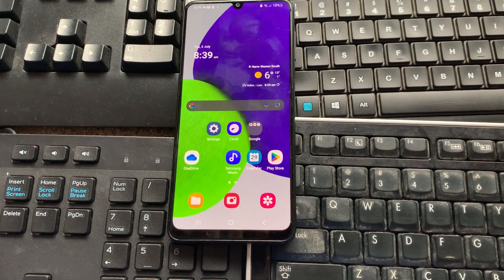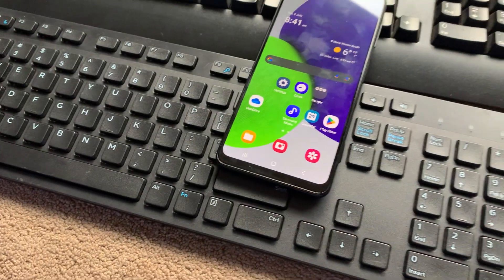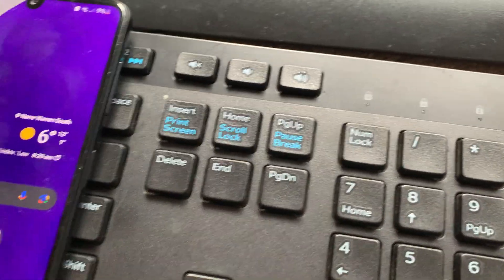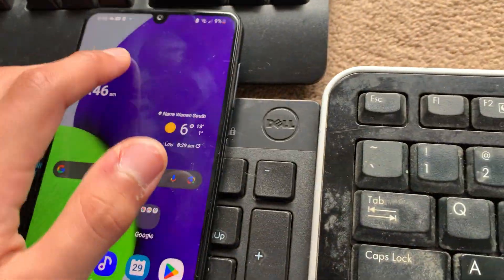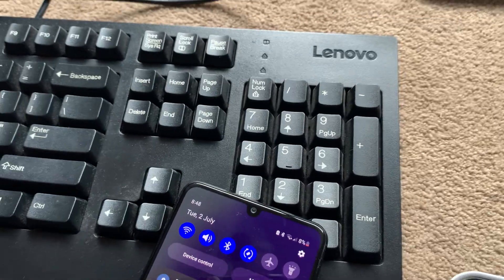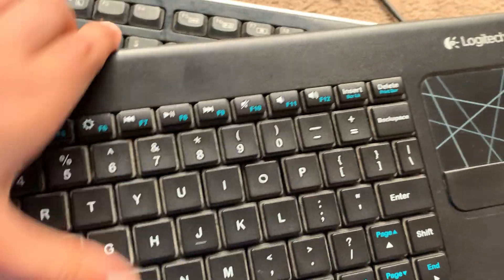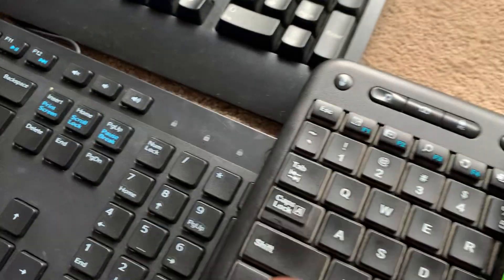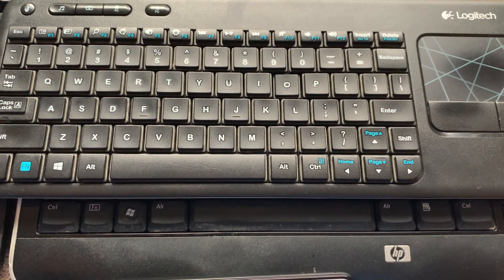4 Keyboards Saved From E-Waste!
In this video I will show you four fully functional keyboards that I got from a garage sale.

Fun Fact (quite long): I thought the Logitech keyboard had Bluetooth, but it has a USB device! I was trying to look for the device but couldn’t find it. I was so close to giving up but I found the device in a little pocket in the battery cover. I think it is a safe place to put the device so that it won’t be easy to lose. Thanks Logitech!